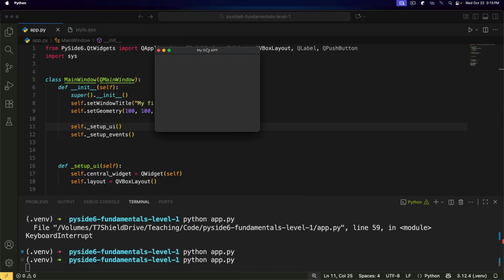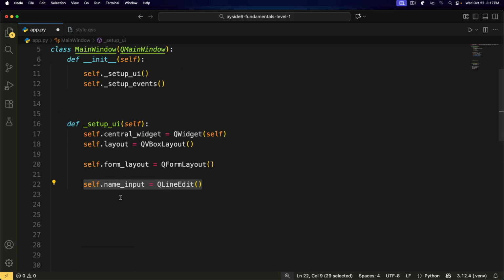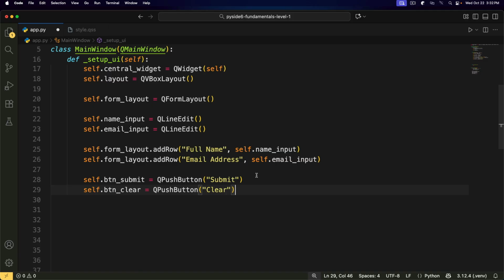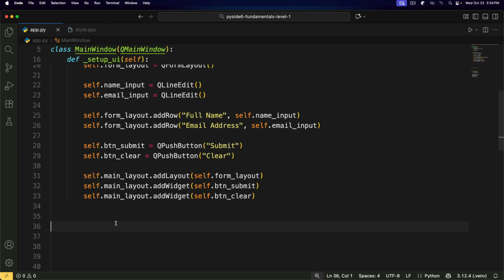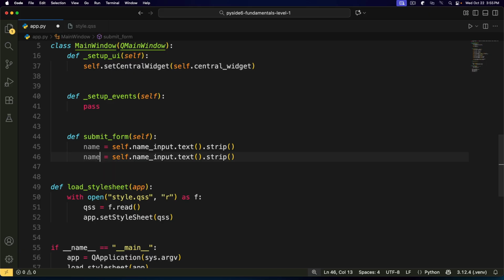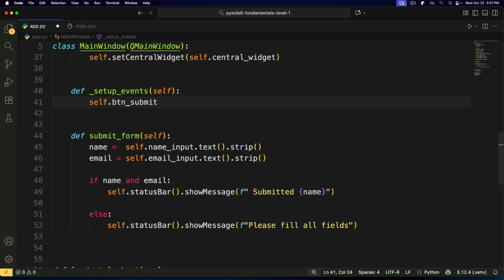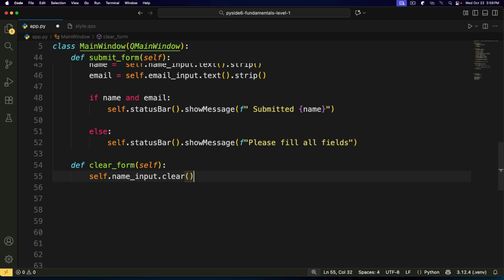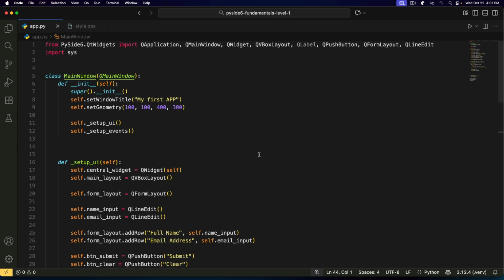Build Desktop Apps with Python for Beginners - #7 Add a Form Layout (Input Fields) - Level 1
👉 PLAYLIST Create your first data-entry form in using QFormLayout and QLineEdit. Learn how to build clean input fields with labels and a submit button.